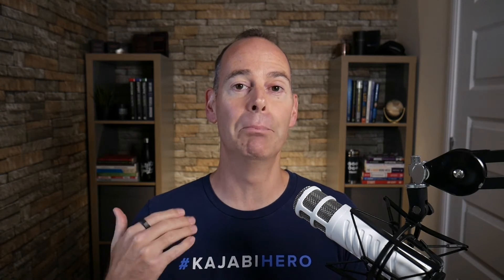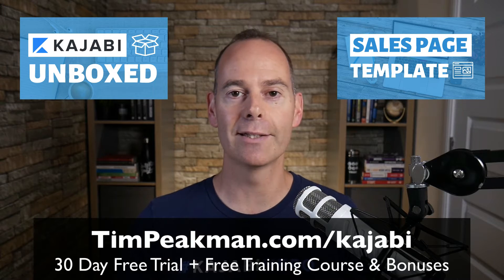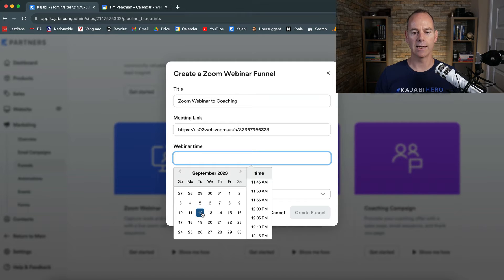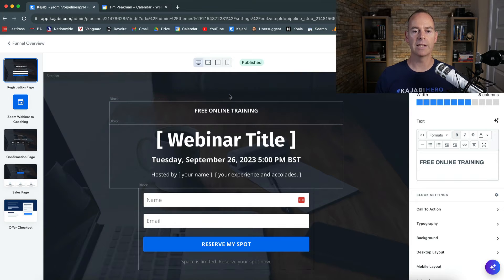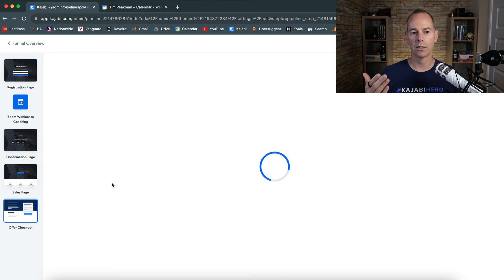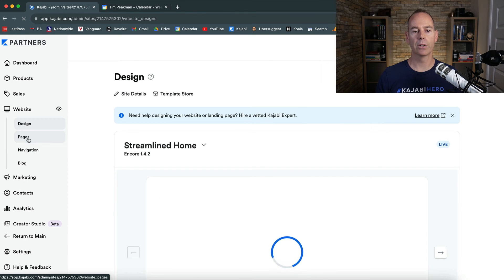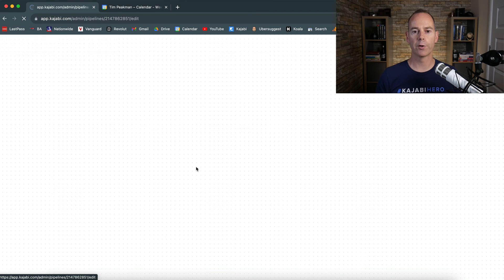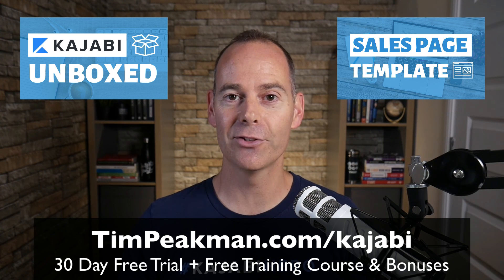Kajabi Webinar Funnel: Plan and Launch with Confidence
Kajabi Webinar Funnel: Plan and Launch with Confidence (Day 29 of 30) Zero To Kajabi Hero

In this 29th video of the 30-day series 'Zero to Kajabi Hero', I walk you through how to set up a Zoom webinar funnel within Kajabi to promote your products LIVE.

In this video you will learn:

1. How to set up all the elements of a Zoom webinar to promote your products or services.

2. How to use Kajabi date/time codes so that your audience receives local event details.

3. How to generate an offer page so that you have a simple URL in your Zoom presentation.

4. And a whole lot more...

- Tim